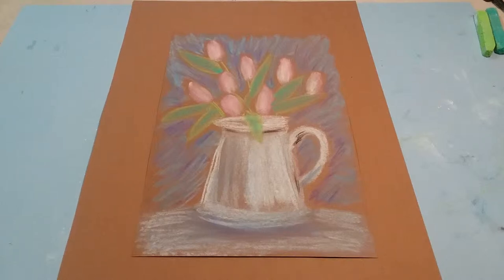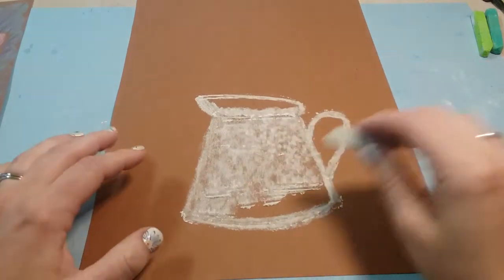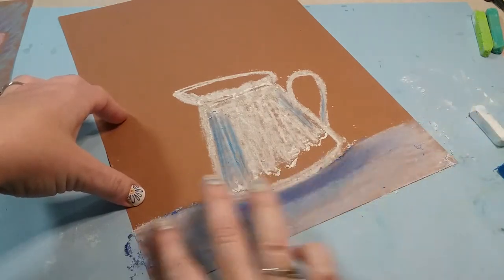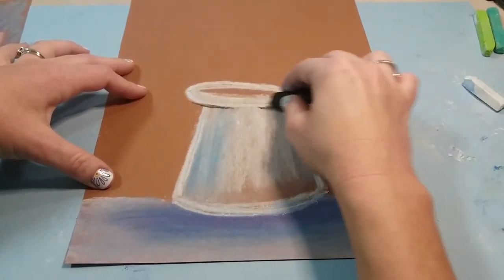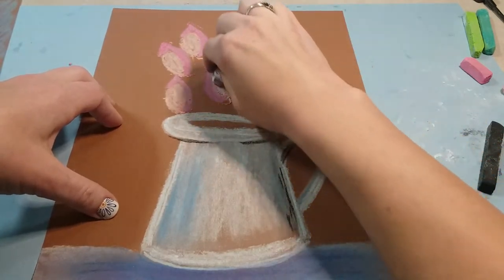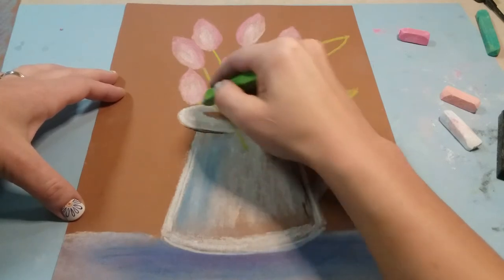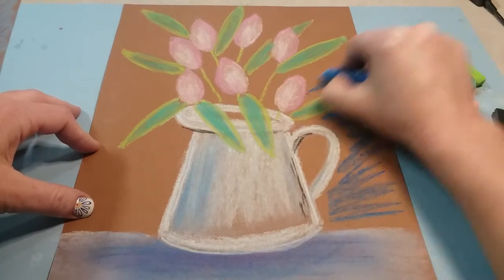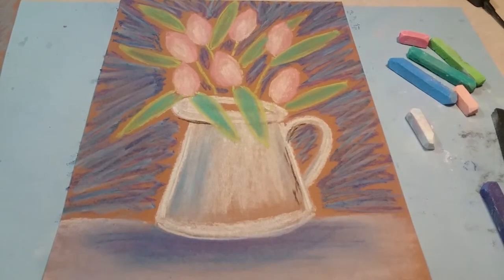Spring Tulips in a Pitcher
Art lesson for kids, teens, and adults. Step by step tutorial on how to draw beautiful spring tulips in a pitcher using chalk pastels.